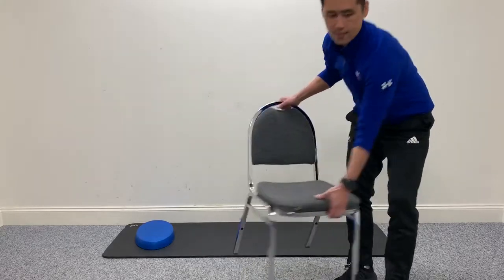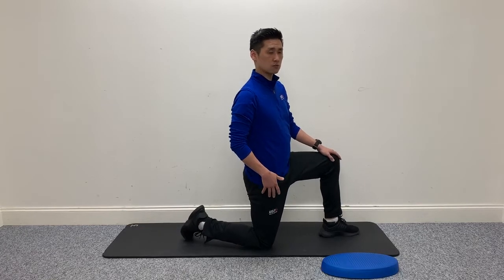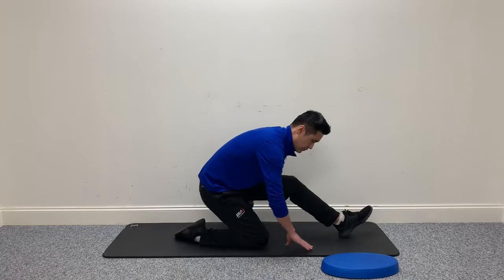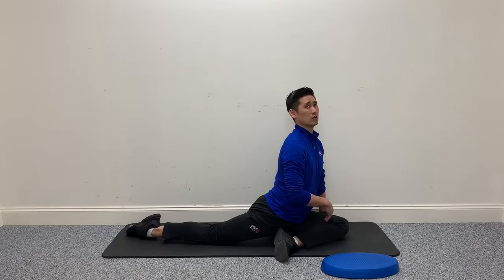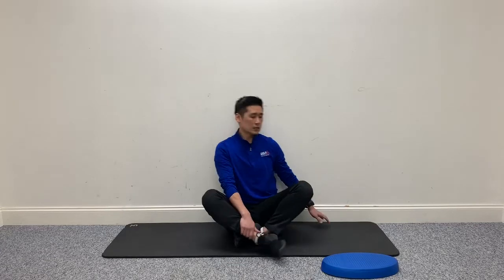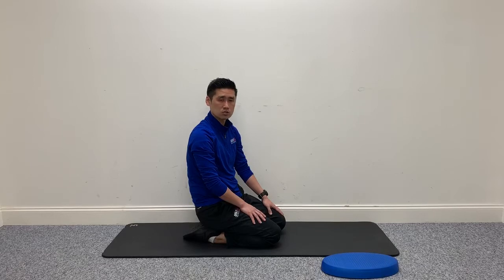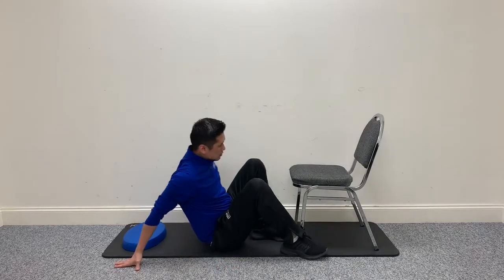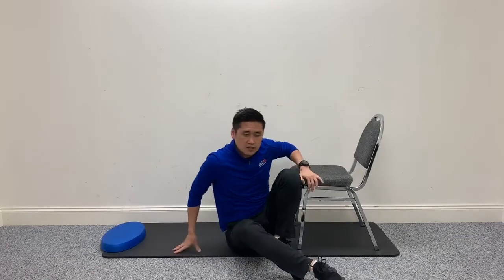USA Water Ski Show Team Exercise Video-November!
The First USA Water Ski Show Team Exercise Video for the 2020 Show Ski World Championship Preparation by James An.